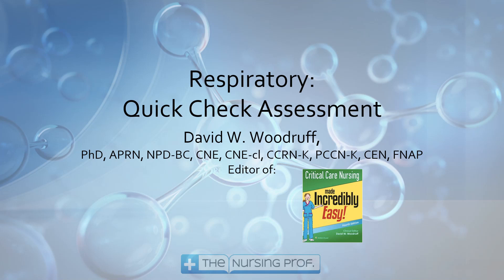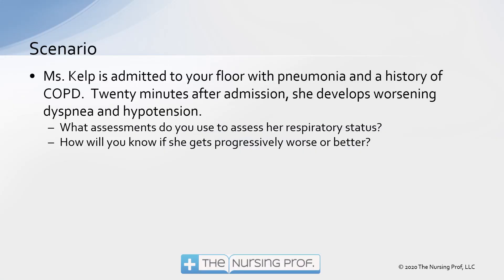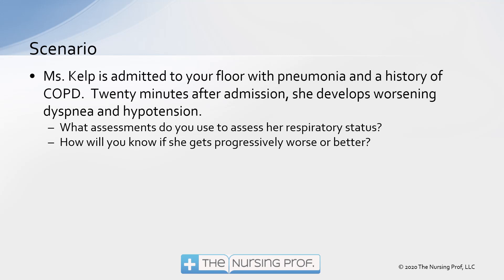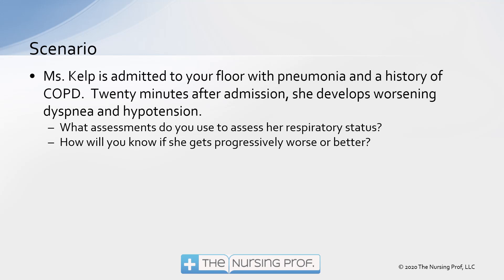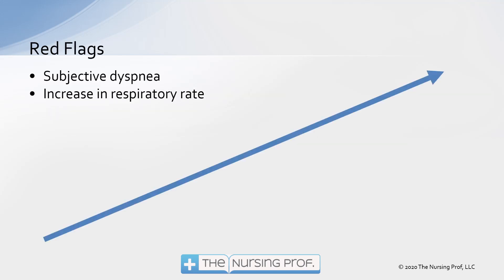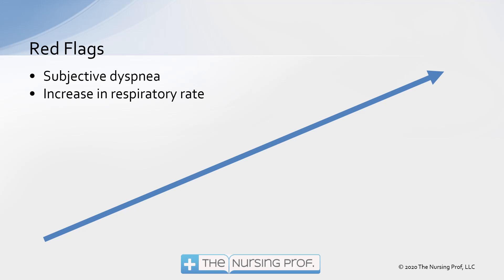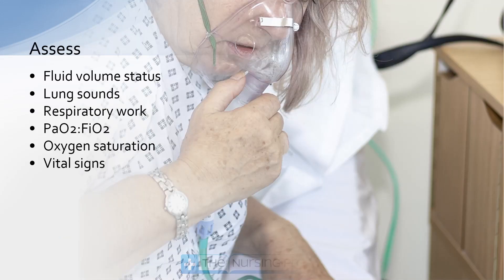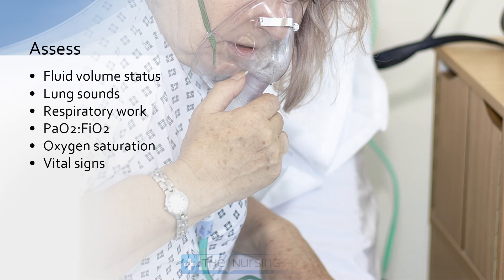Respiratory Quick Check Assessment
When a patient is having respiratory distress it may be difficult to determine if the problem is related to the lungs or the heart. The Respiratory Quick Check Assessment helps you to be able to detect problems in their early stages so that you can implement prompt action to decrease complications. Respiratory Quick Check Assessment is part of the Critical Care Skills program.